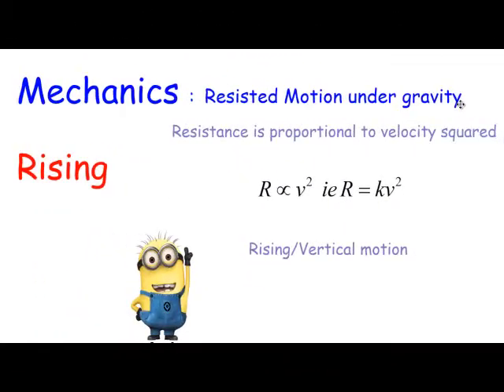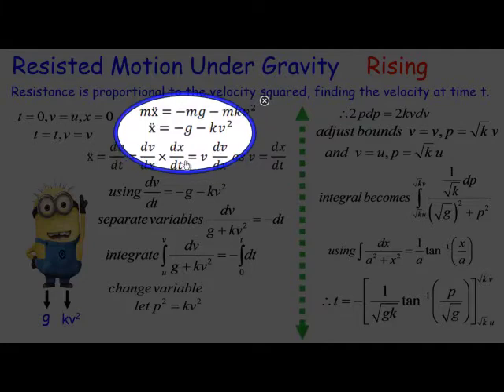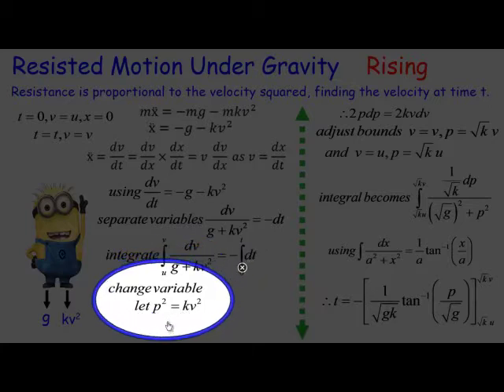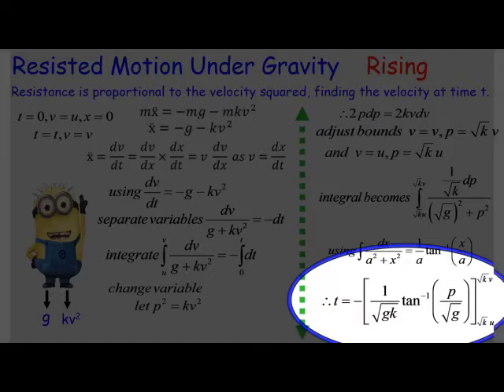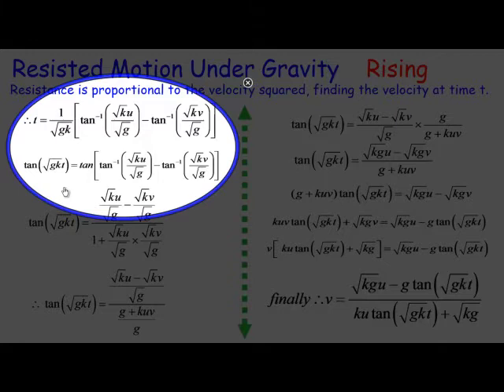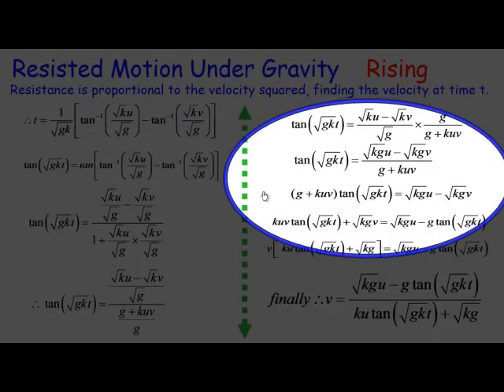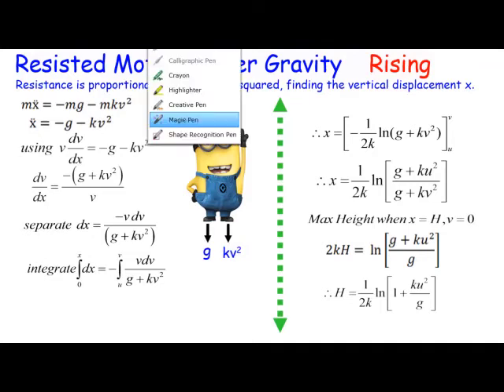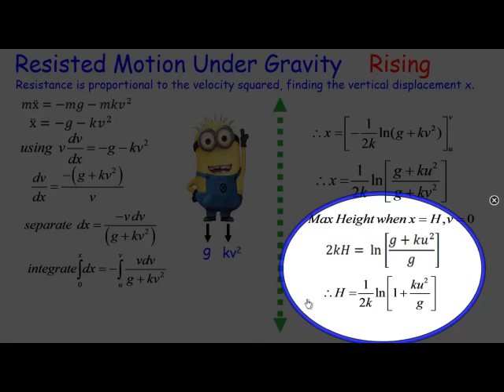Mechanics: Resisted motion with gravity, velocity squared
Resisted motion under gravity where the resistance is proportional to the square of the velocity. Finding an expression for the velocity at time t , an expression for the displacement x , and maximum height H.